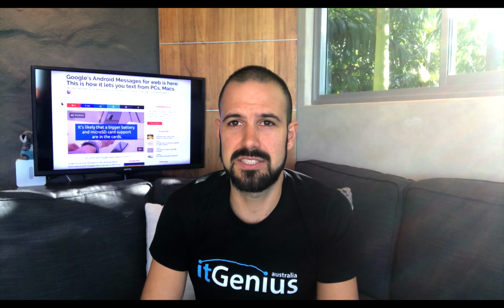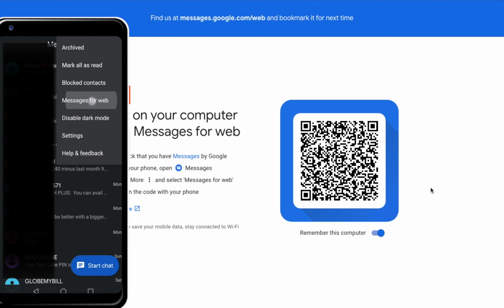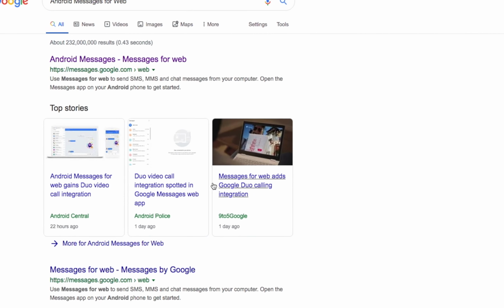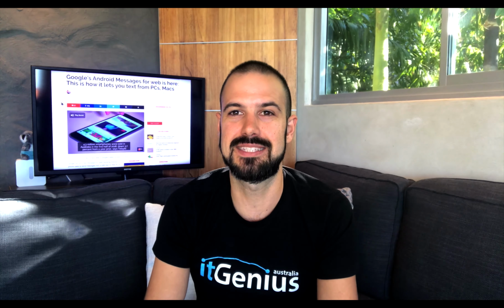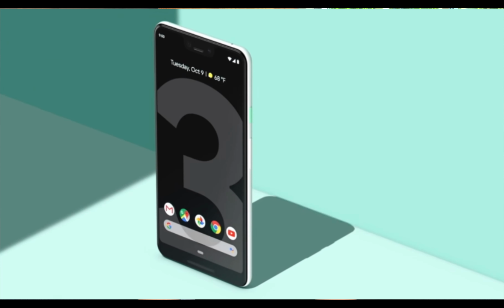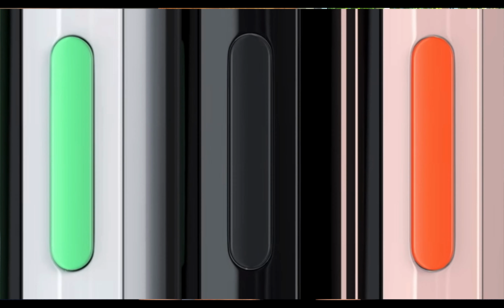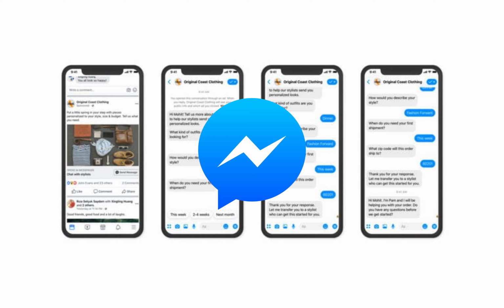Send and Receive your Android Text Messages on the web!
Do you want to access your text messages on your browser? Good news! Google just recently release Messages for Web that allows you to access your text messages on your PC. Find out more about it in this video!